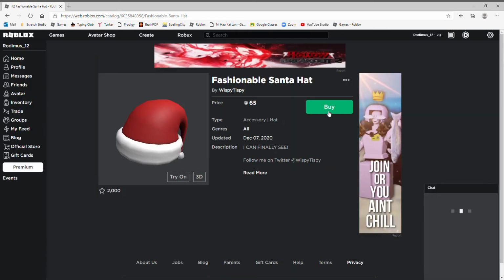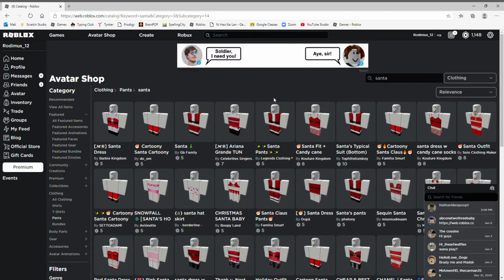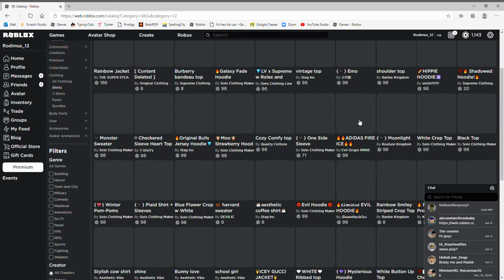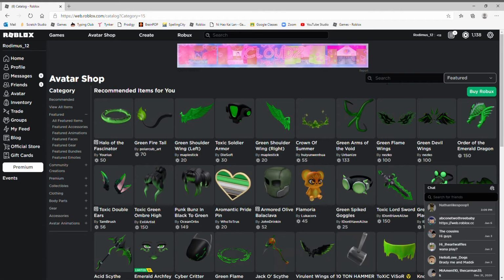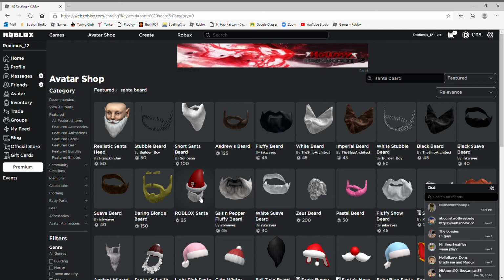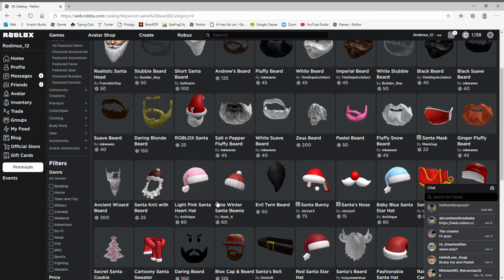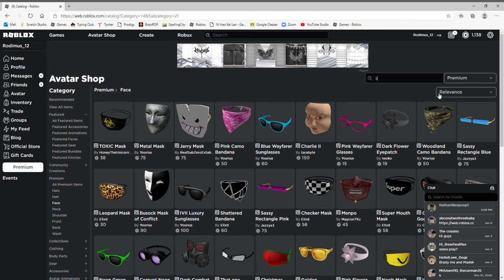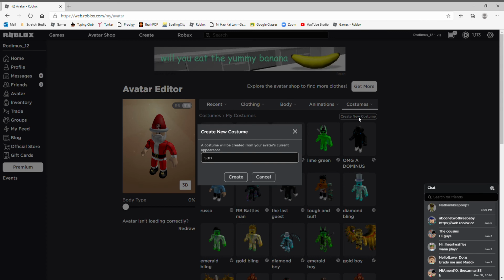i made a santa roblox costume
it was sooo easy